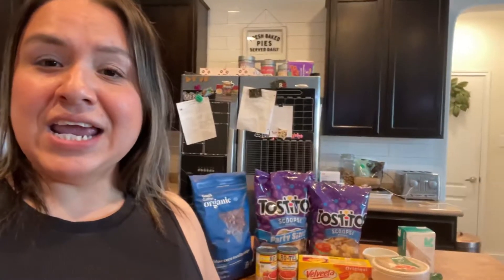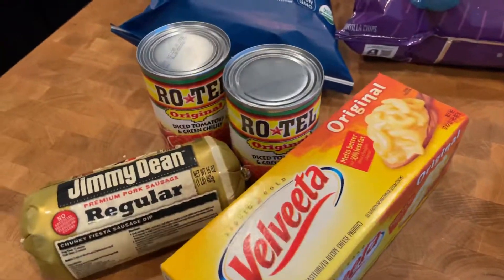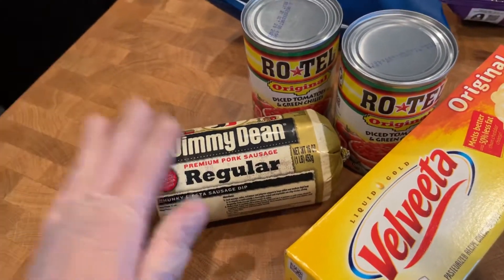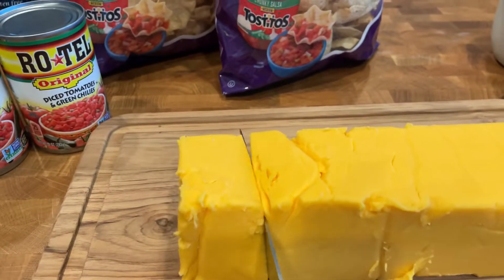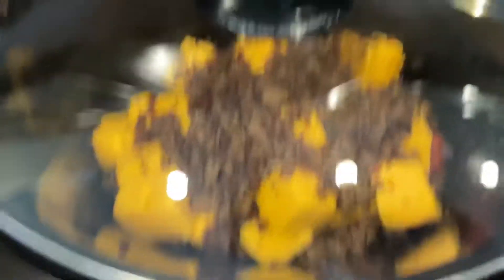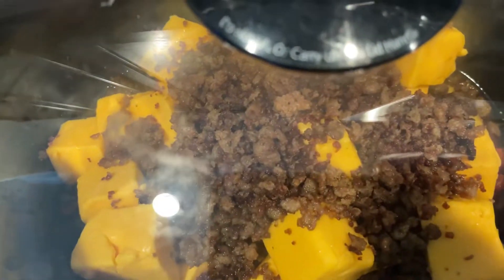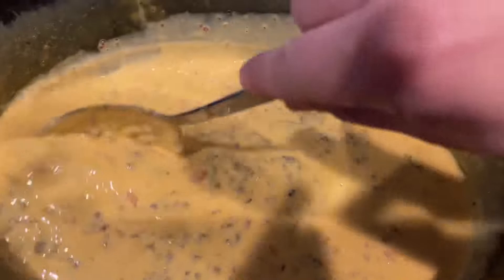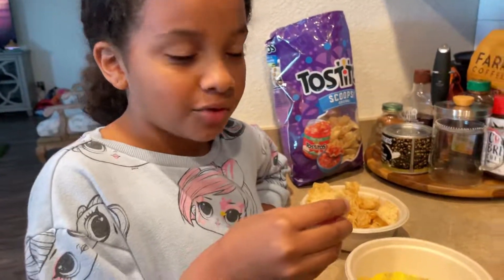HOW TO MAKE QUESO - A TX FAVORITE 🤠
Hi ,

I made my homemade house famous queso !!

It’s a TX staple .

Recipe :

Brown jimmy  dean sausage
Cut velvetta In cubes
Can of rotel with juice
1/2 cup milk
Chips for dip

In crockpot add can of rotel with juices
Add cubed velvetta
Add Browned sausage
Stir , once Melted add milk and keep stirring every 20-25 until blended .
Cook on low heat for up to an hour or more .

I hope you enjoy this super simple recipe and re make this for your friends and family at your next get together🙏🏼

love & light to you  🙏🏼
- The Woke Fam